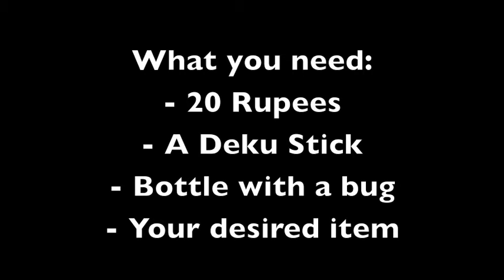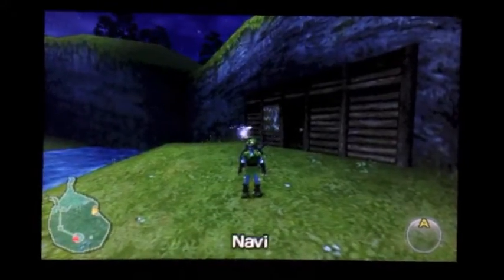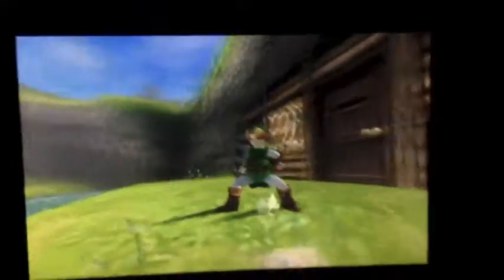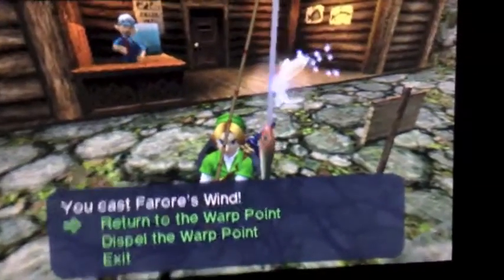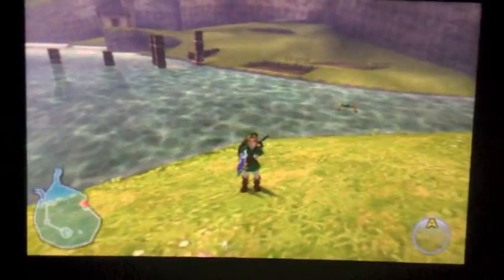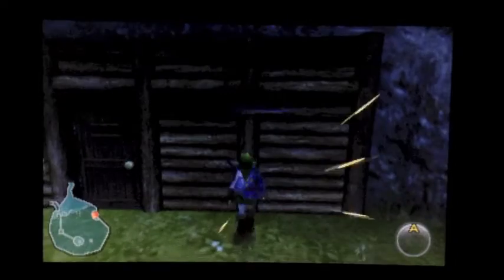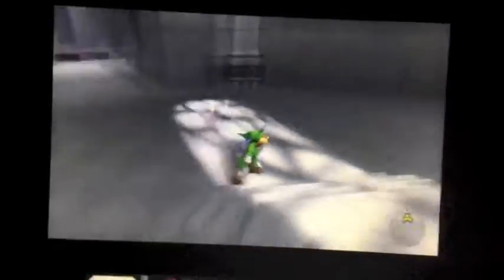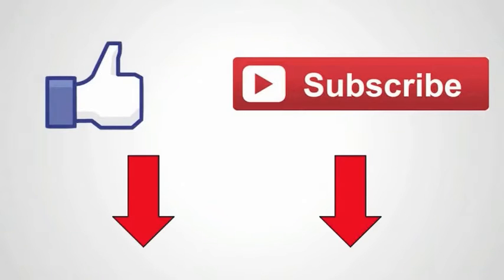Ocarina of Time 3D: Putting Items on the B Button using Bottle Adventure!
Hello World! Today I will show you a rather lengthy glitch allowing you to place different items on the B button. I got this from the Zelda Speed Runs site, so here's some links to it. Enjoy!

Other Stuff:
(The intro music is the Song of Time from Majora, and the outro is Clock Town from Majora as well, so... Buy Majora's Mask! It's fun!)